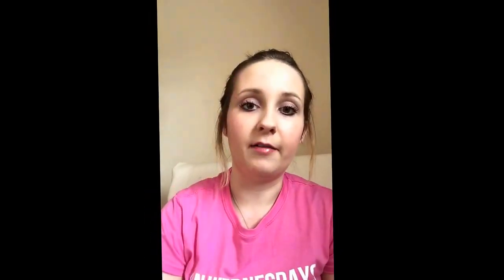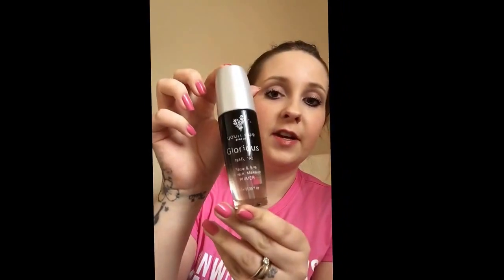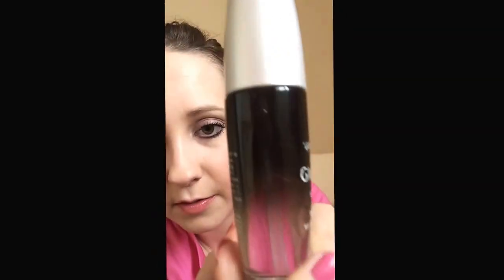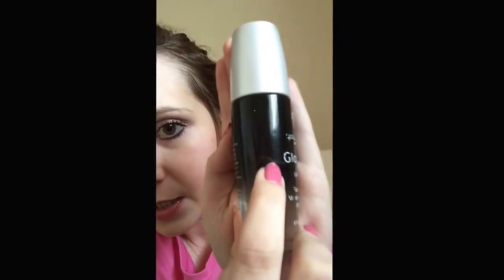Naive Beauty's Top 5 Products From Younique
PRICE ERROR Face and Eye Primer is £30 and BB Flawless is £30 !!!